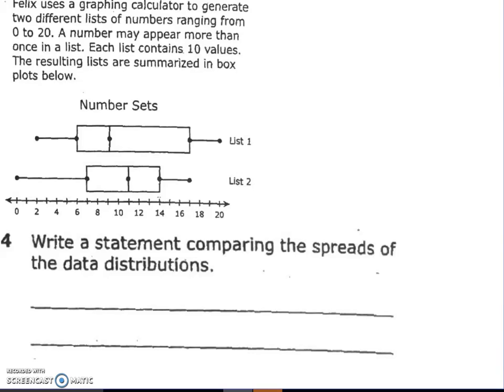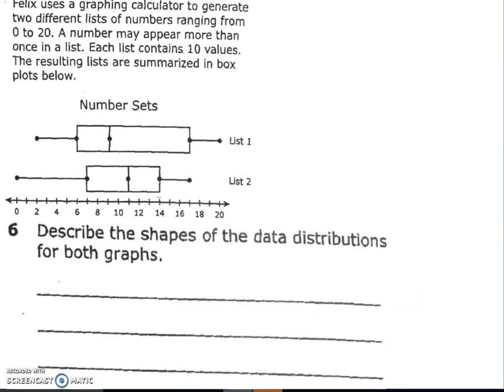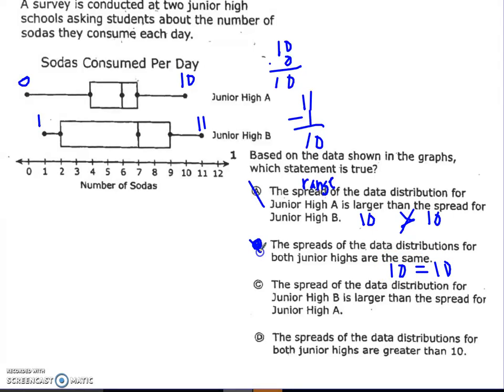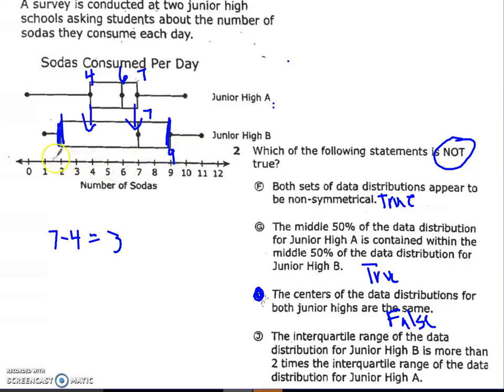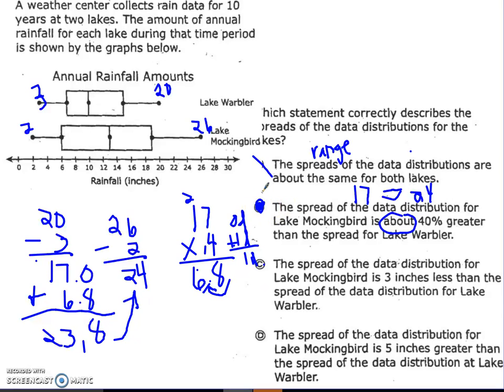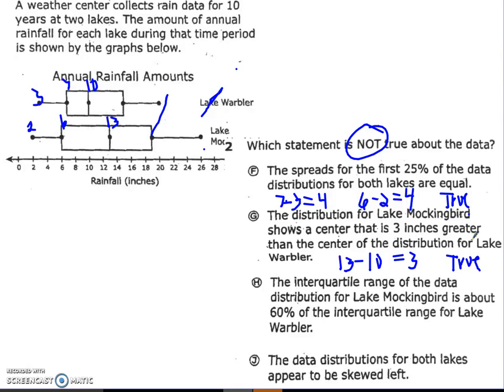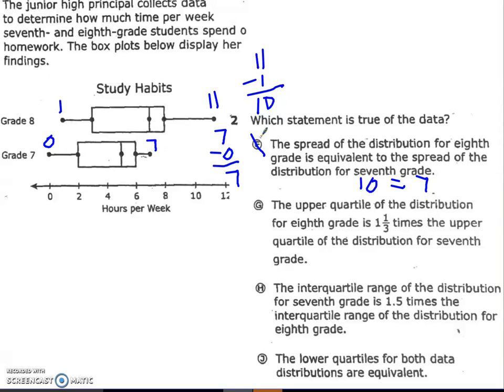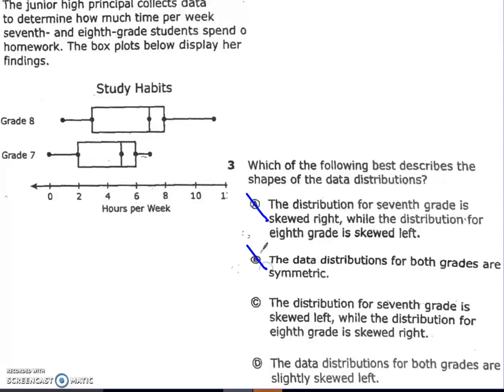Comparing Data Displayed in Box Plots Day 2